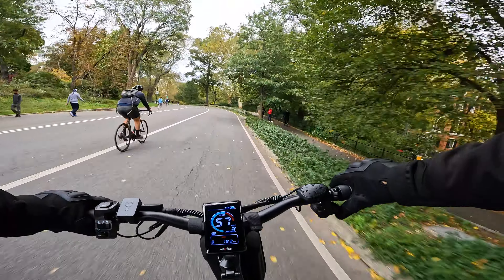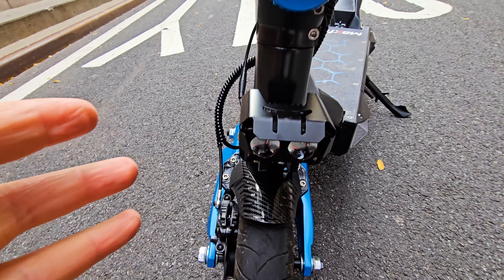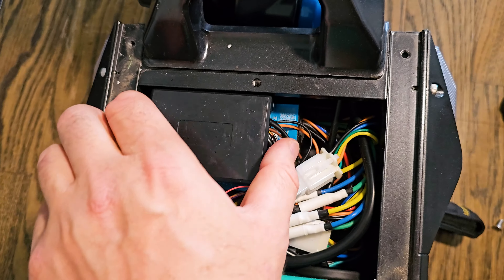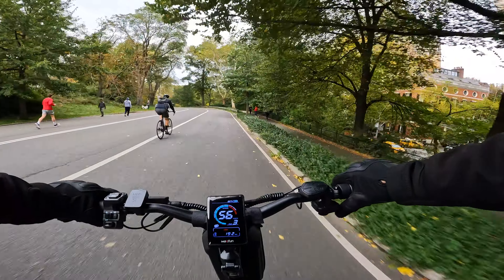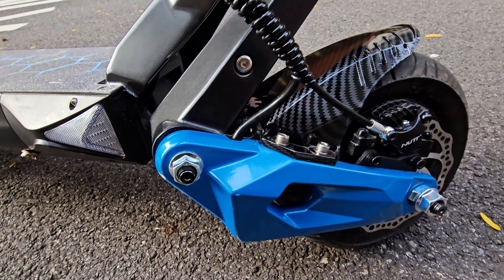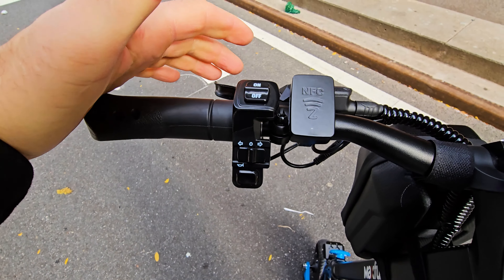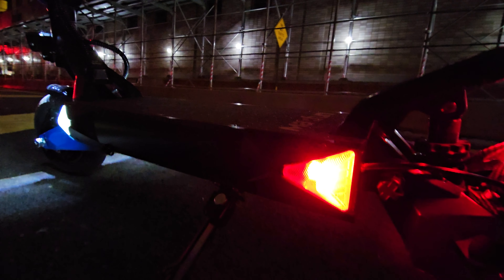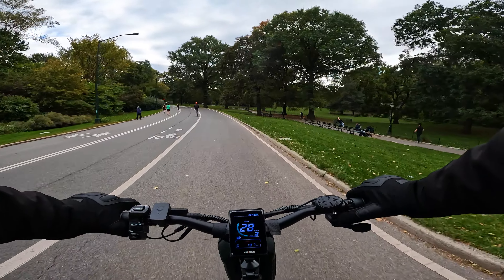The NEW 72Volt E-Scooter You’ve Never Heard Of! Maxfun 10 Pro Review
This new electric scooter is different.

0:00 Maxfun intro
1:12 Specs
1:48 Battery
3:19 Top Speed
4:44 Range test
5:16 Uphill test
5:31 Closer look
5:54 Suspension
7:48 lights
9:59 Why buy this electric scooter